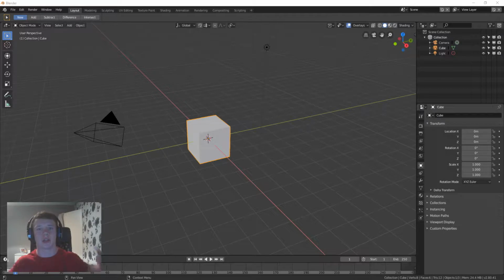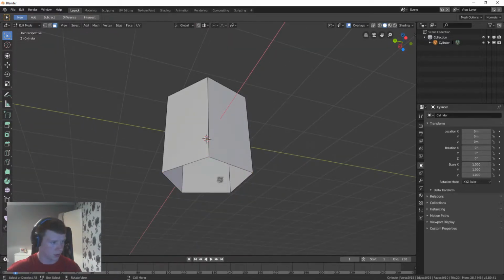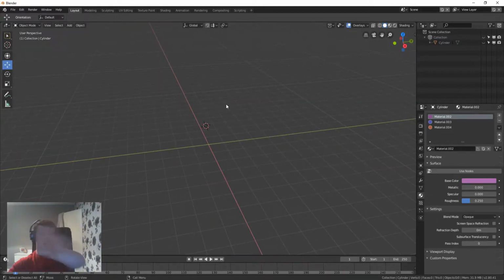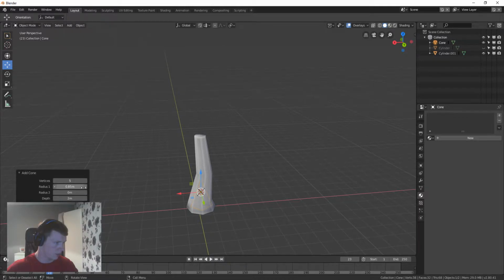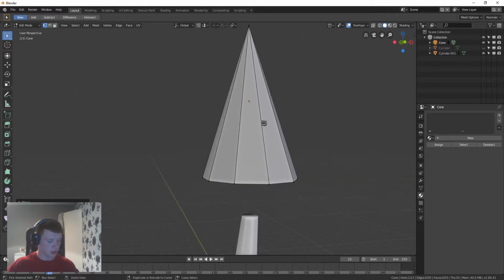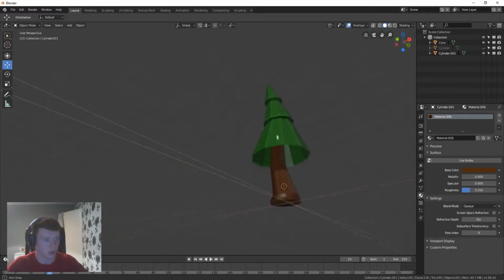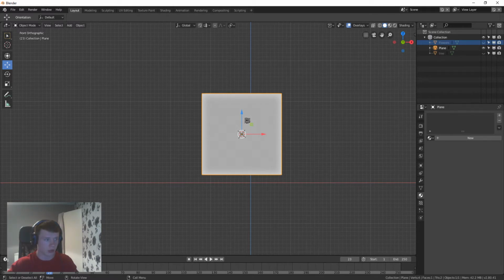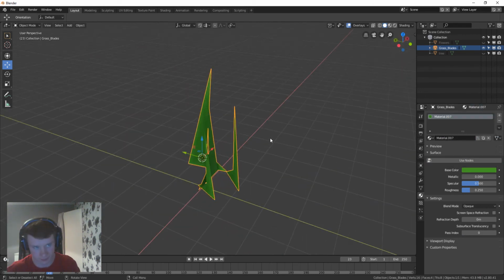Blender 2.8 Low Poly Map FillersTutorial